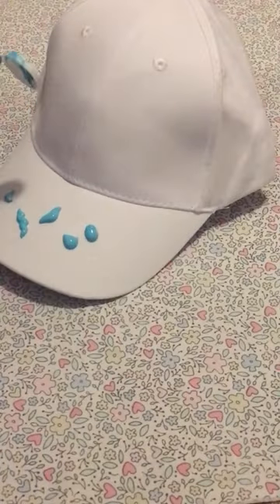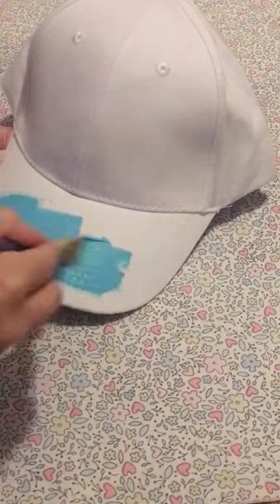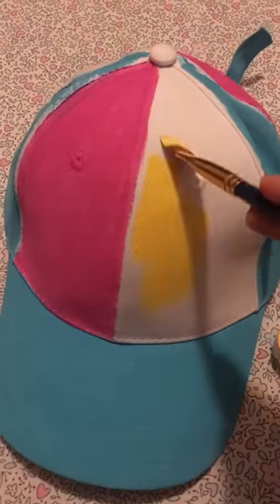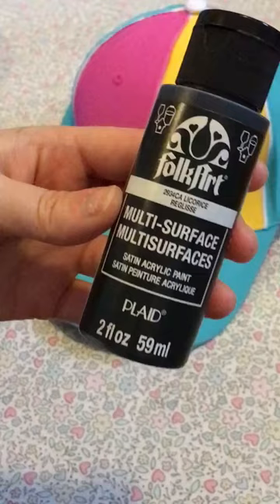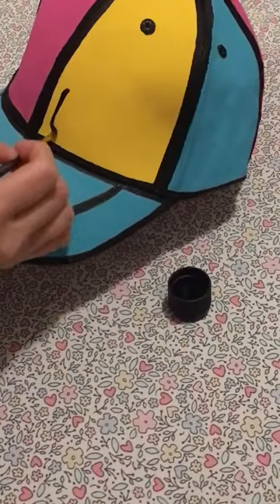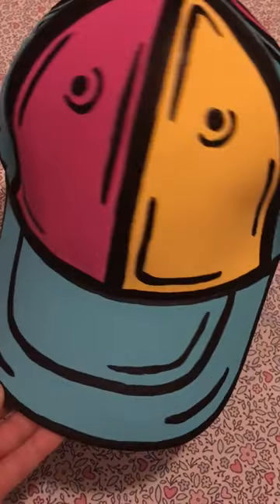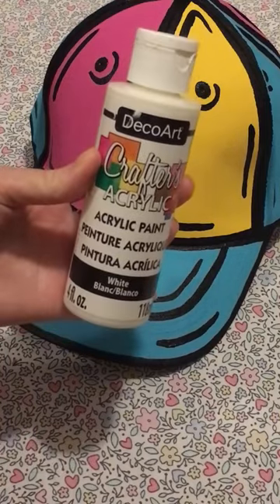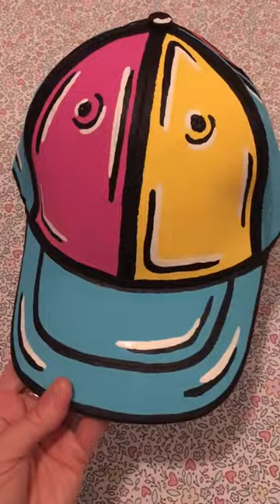Cartoon hat 🧢 paint painting art #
Cartoon hat 🧢